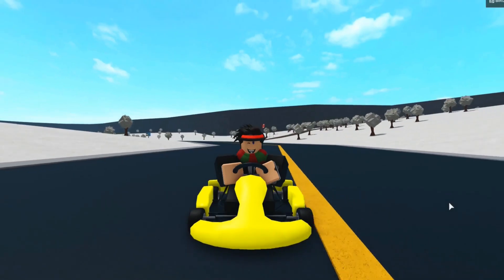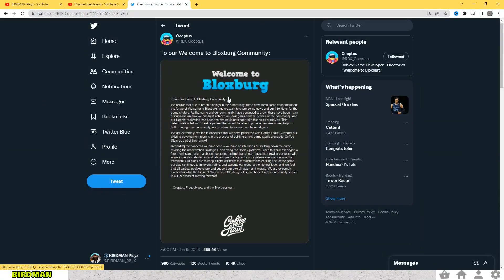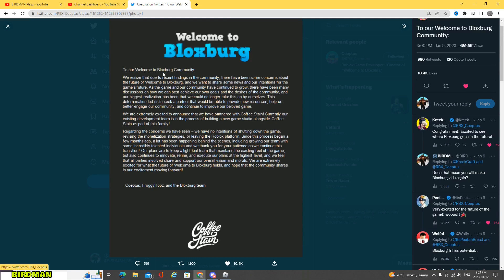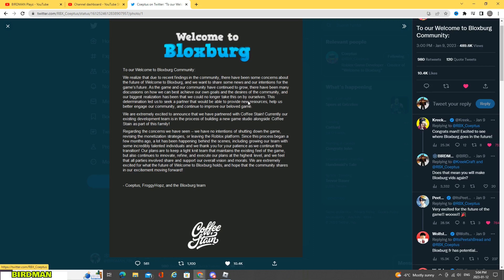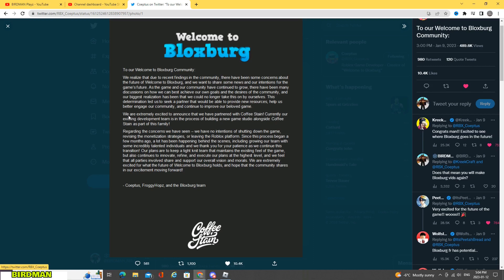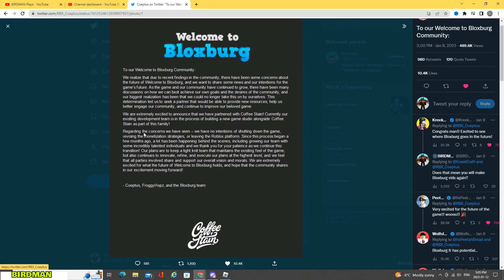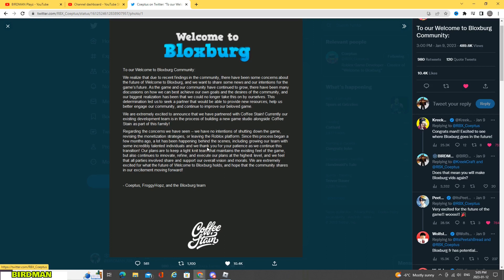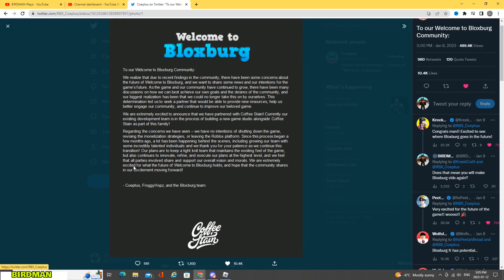Bloxburg Developers statement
Hey guys! Today we finally got the statement on the acquisition of Bloxburg.
In this video I will be reading the statement and giving my thoughts on it.